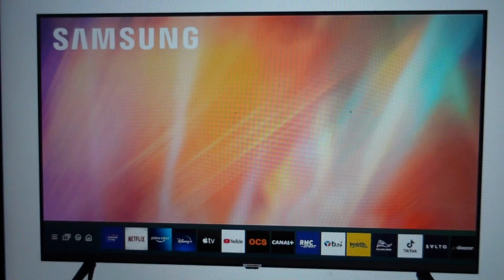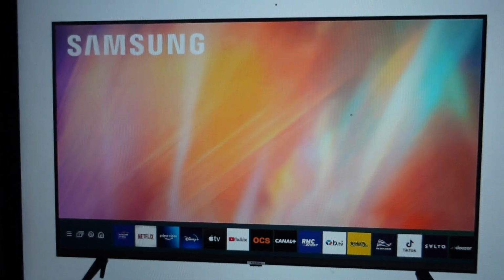7-1 Error on Samsung TV | How to fix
Best deal on 5-star rated bluetooth headphones anywhere